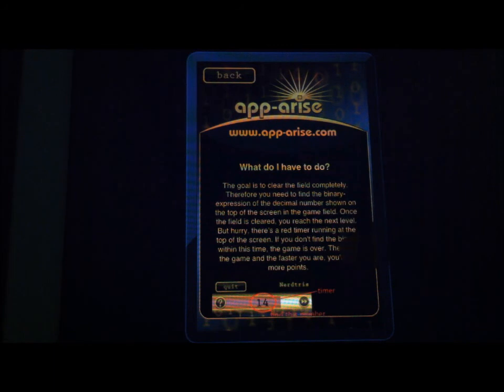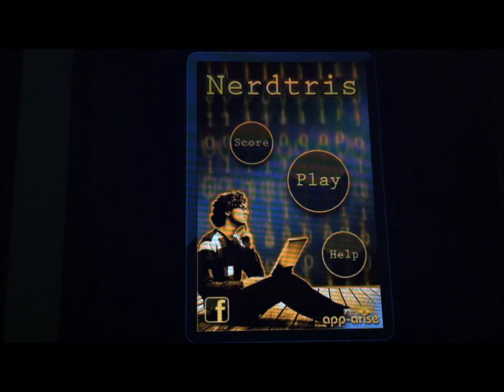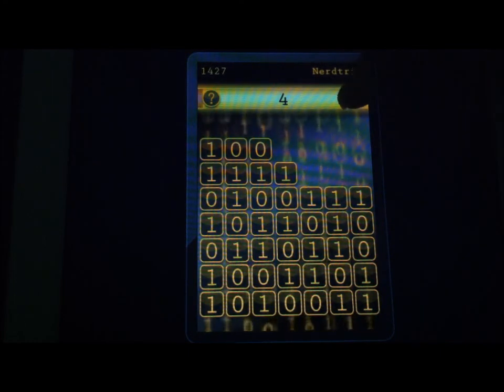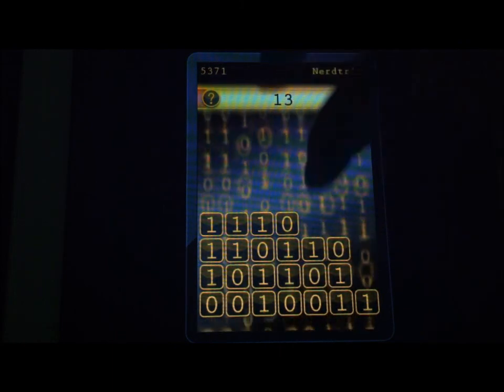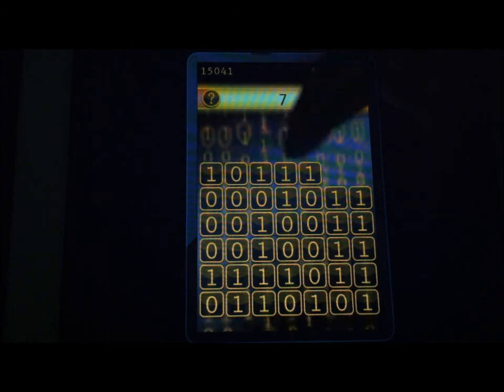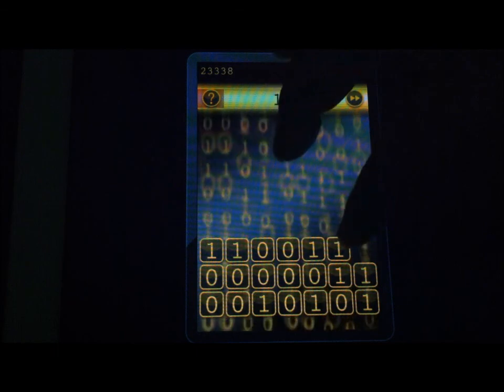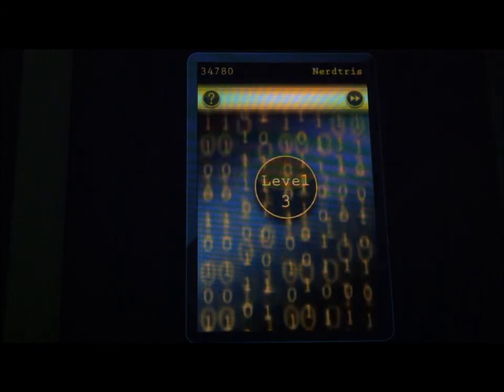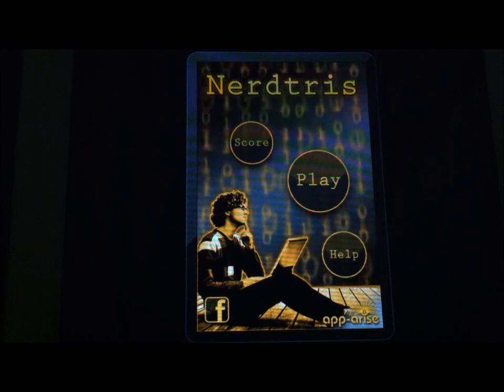Nerdtris iPhone Video App Review